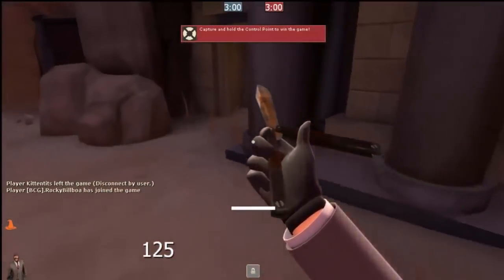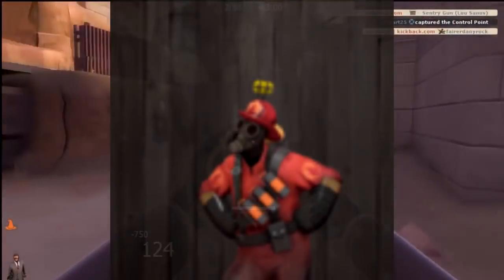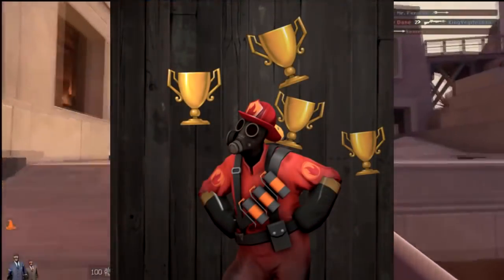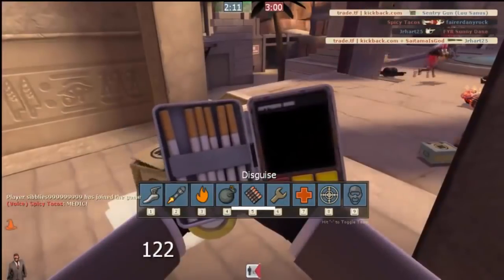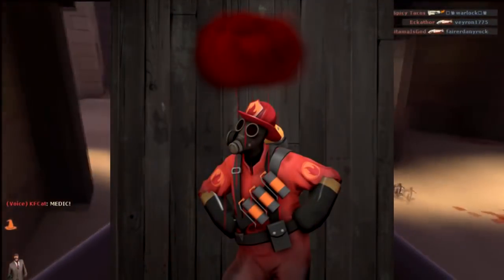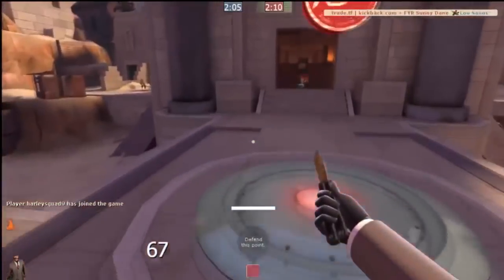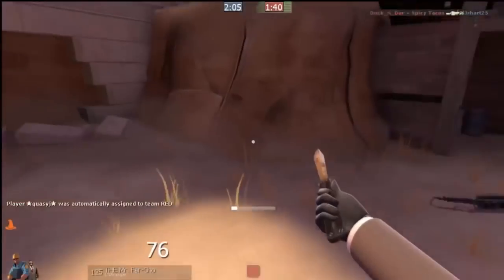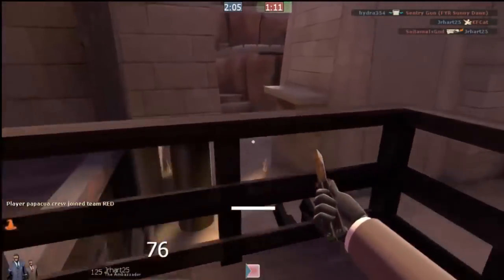[ALTA] TF2 UNUSED unusual EFFECTS! zap,stormblood and more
Leave some Feedback for Alta below!

:Music used!:
Intro-The driver- Eye of truth
TF2 official soundtrack- Playing with danger
Steam:
COMING SOON
COMING SOON
all sources are from the offical TF2 wiki!